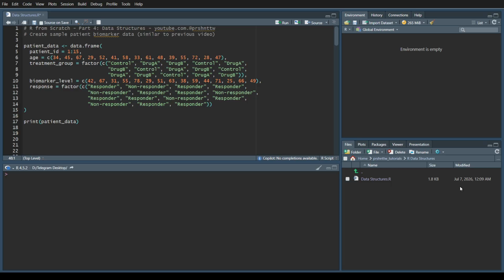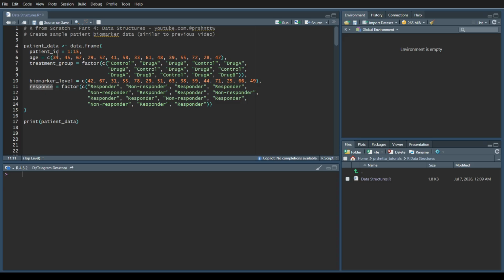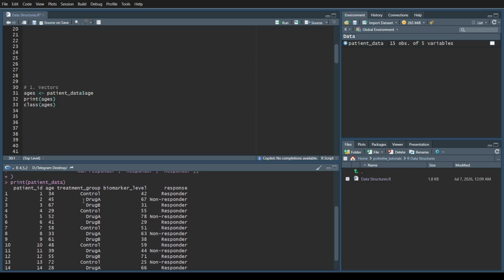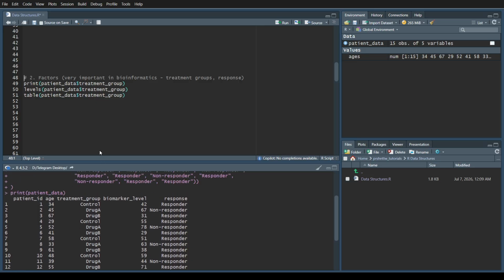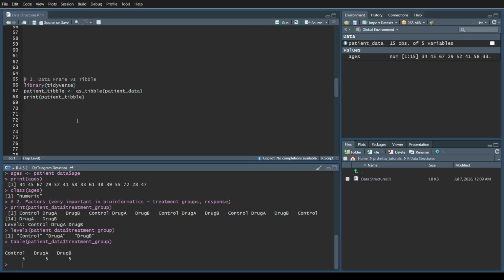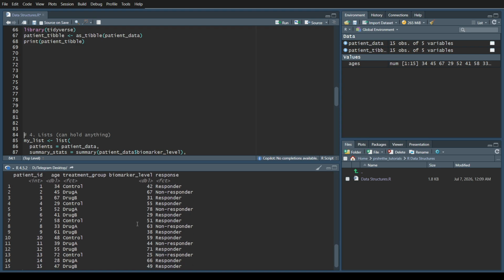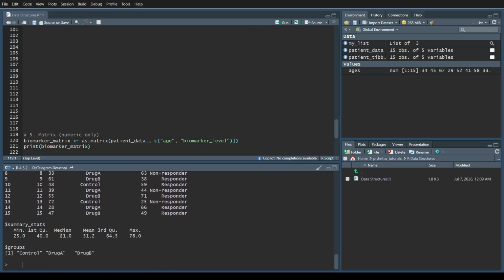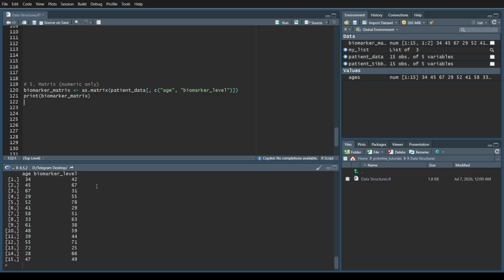R Data Structures from Scratch | Vectors, Factors, Lists, Data Frames & Tibbles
In this video of the R from Scratch series, we dive deep into the core data structures in R that every beginner must understand.

You'll learn:
• What are Vectors in R and how to create them
• Why Factors are extremely important (especially in bioinformatics & research)
• How to work with Lists in R
• Data Frames vs Tibbles – when to use which
• Practical examples with real-world style data

This is Part 4 of the complete beginner-friendly R programming series designed for bioinformatics, data science, and statistics students.

By the end of this video, you’ll have a solid understanding of how R stores and organizes different types of data — a foundation you’ll use in almost every future analysis.

If you're learning R for bioinformatics, data analysis, or research, this series will take you from complete beginner to confident user.